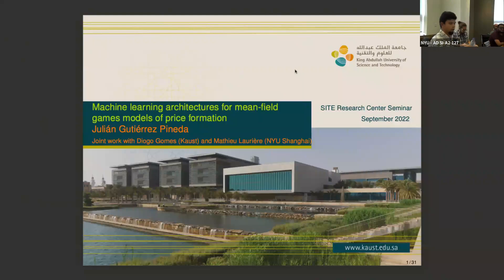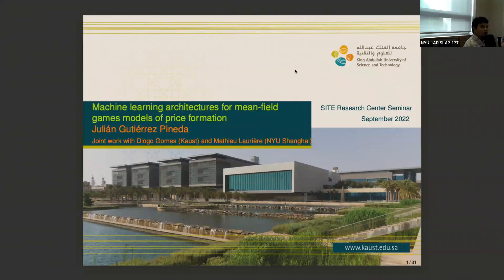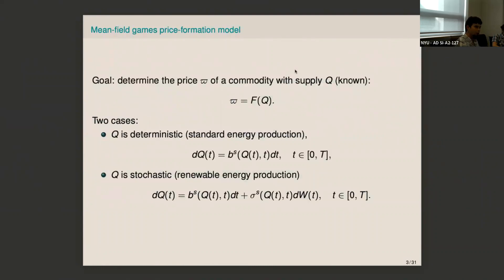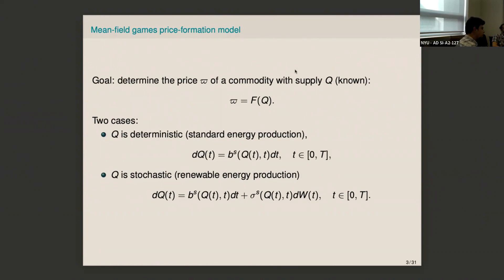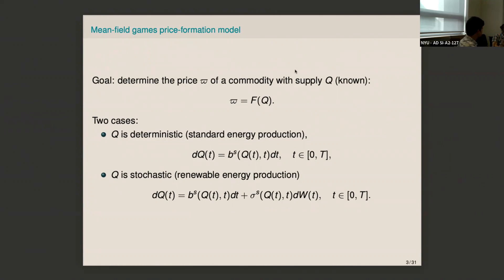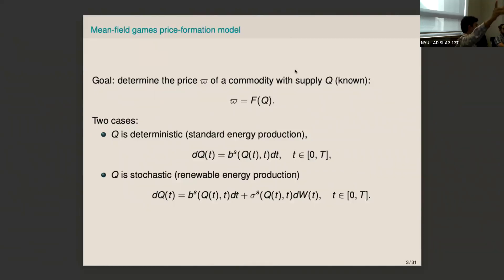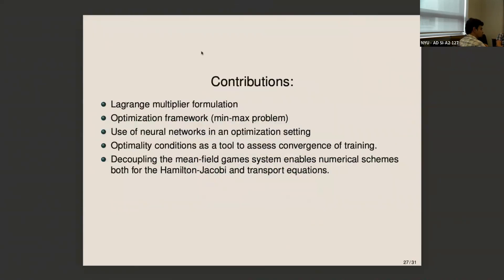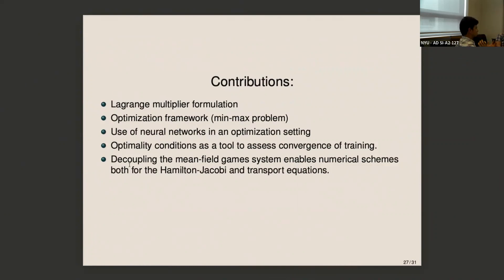Julián David Gutiérrez Pineda, CEMSE, King Abdullah University of Science and Technology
Julián David Gutiérrez Pineda speaks on machine learning architectures for mean-field games models of price formation